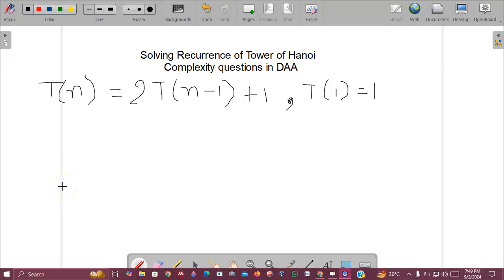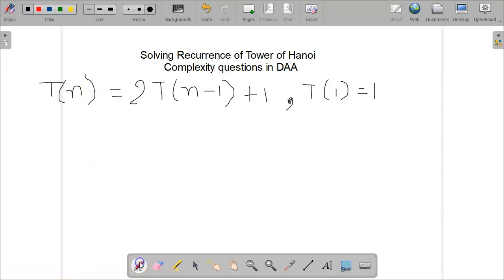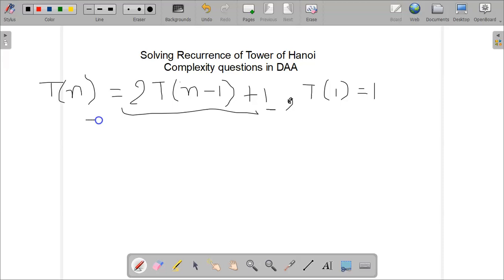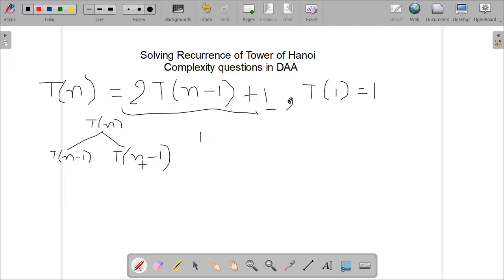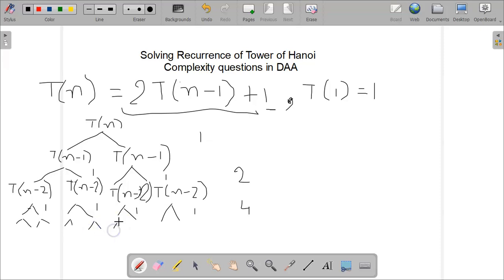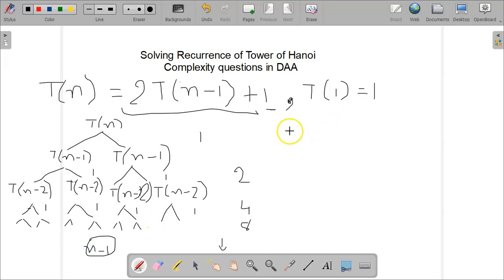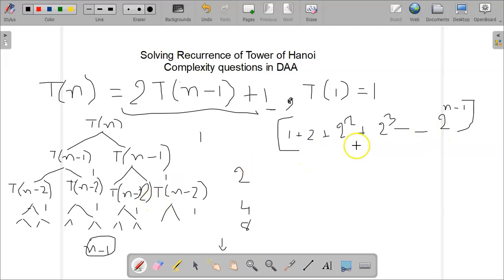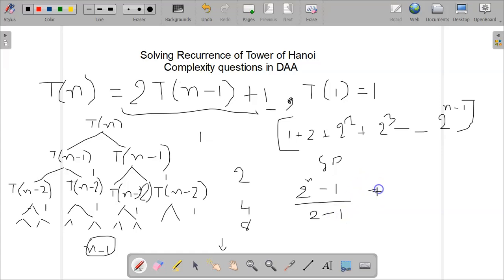Complexity in DAA: Solving Complexity of Tower of Hanoi using Recurrence Tree method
T(n)= 2T(n-1) +1, T(1)=1.
Recurrence relations using recursion tree method